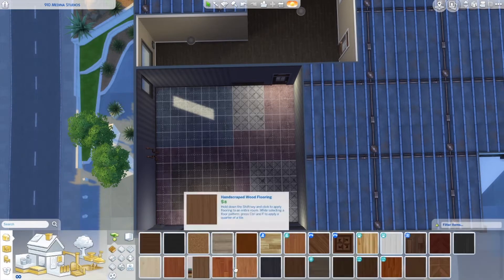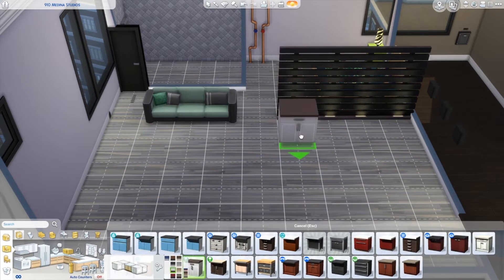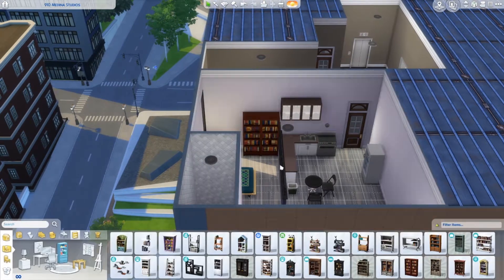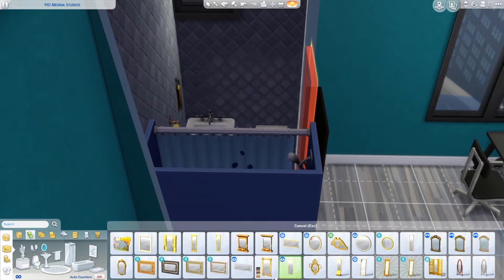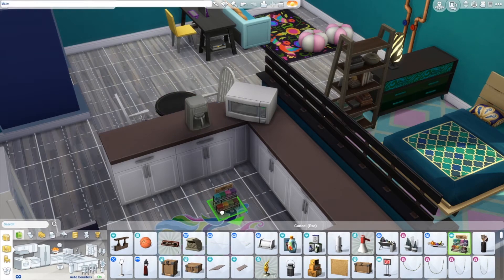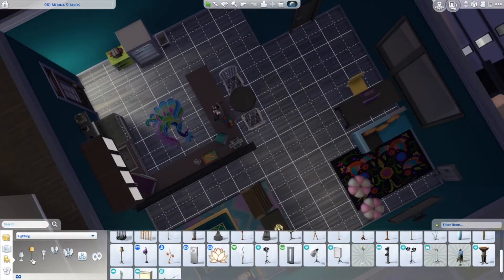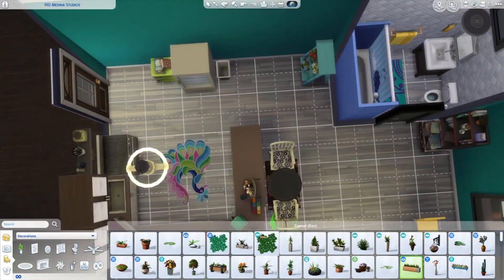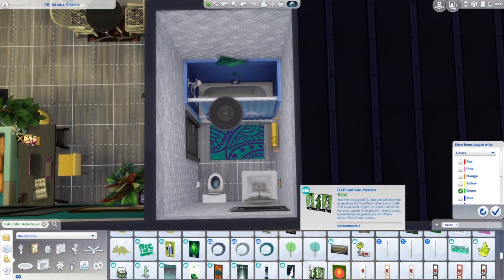910 Medina Studios Sims 4 Renovation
This one is a little studio apartment for a young adult.  I absolutely love this little apartment and really wish there were more smaller apartments to be able to have more studio apartments.

I apologize for the mic, I know it is breathy and can be annoying, I am in the process of getting something better. Bear with me!

Sims Gallery ID: novajarvis96

Besides gaming I like to write.  Make sure to check out some of my writings over at

I also post photos and artwork over on Society6 in various forms (mugs, rugs, canvas, etc.)

I've got an Etsy